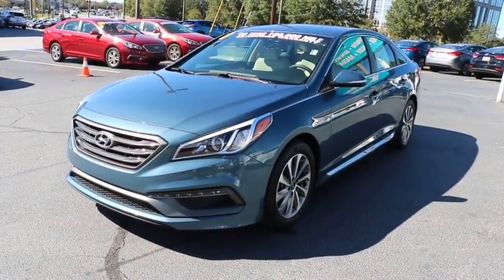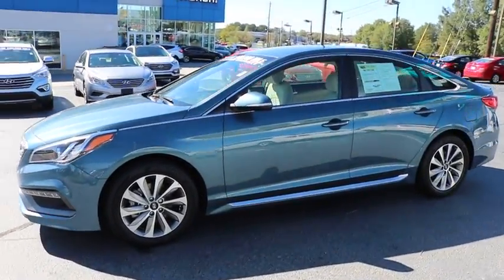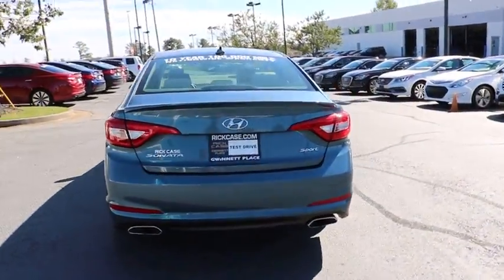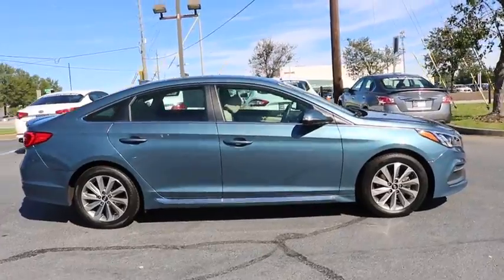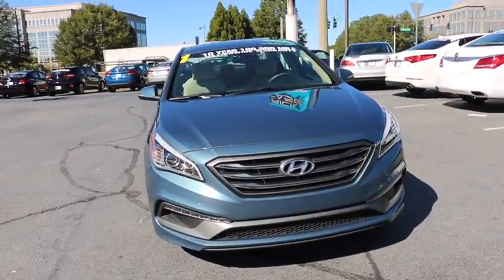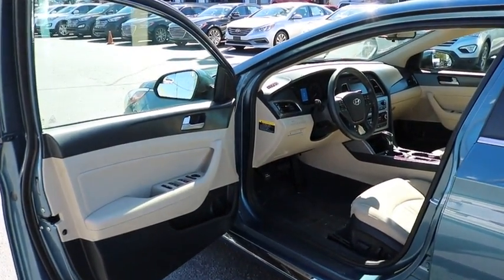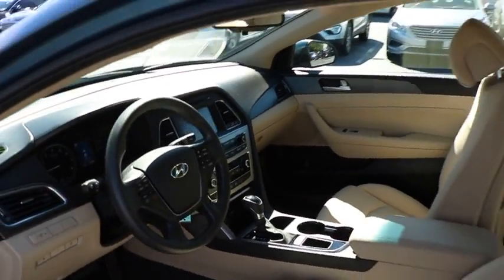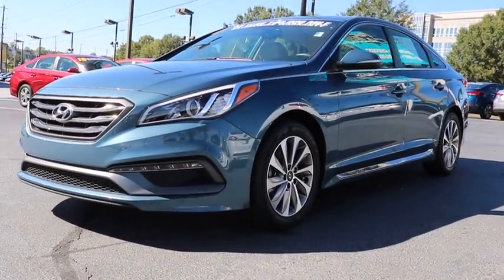2016 Hyundai Sonata Duluth GA YHH453609A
Used 2016 Hyundai Sonata
2016 Hyundai Sonata  - Stock#: YHH453609A - VIN#: 5NPE34AF8GH400604

Rick Case Hyundai Gwinnett
3180 Satellite Blvd